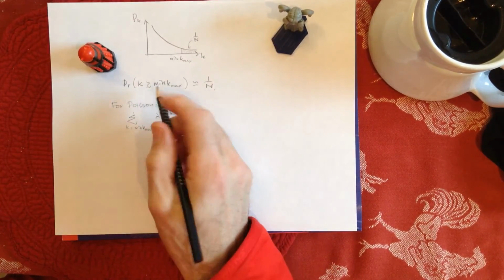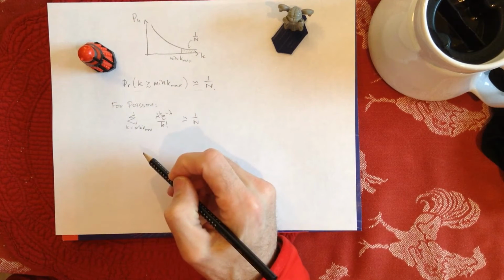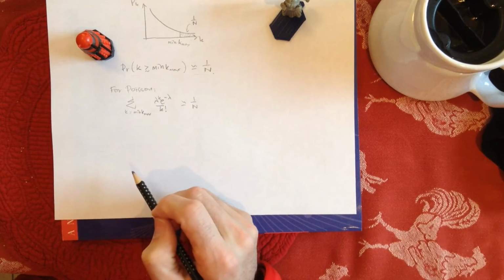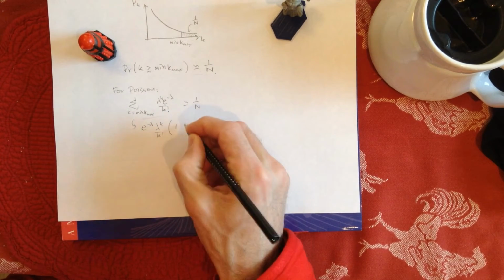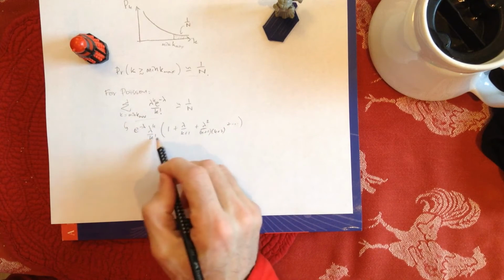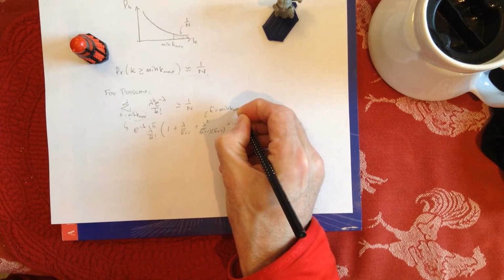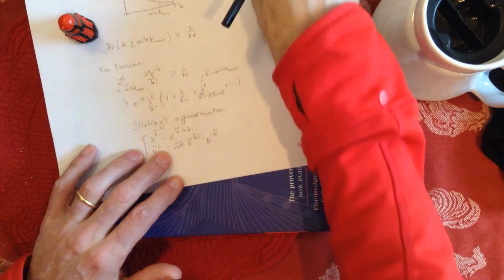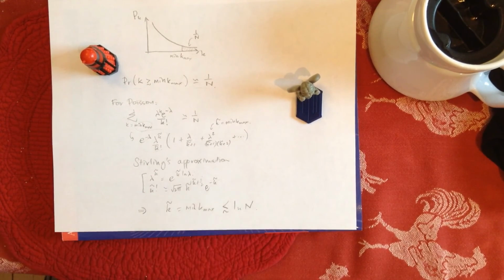Hint: Estimating a sample's maximum for a Poisson Distribution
Finding (very roughly) the expected size of the maximum of N samples from a Poisson distribution.